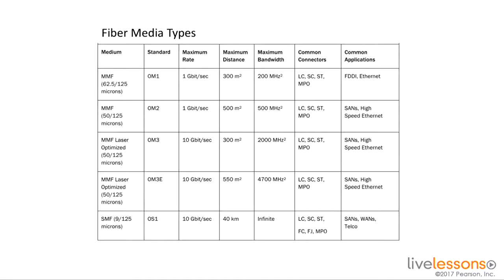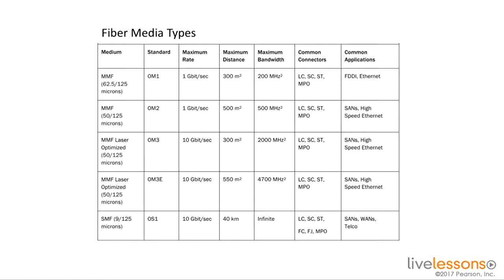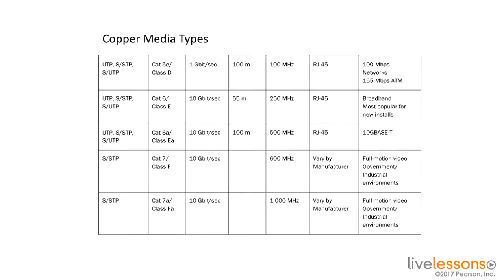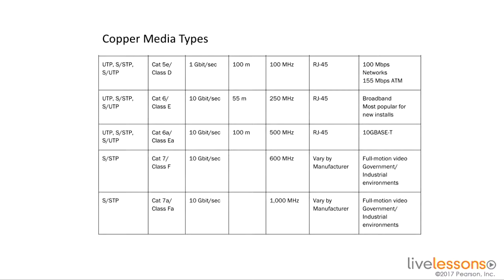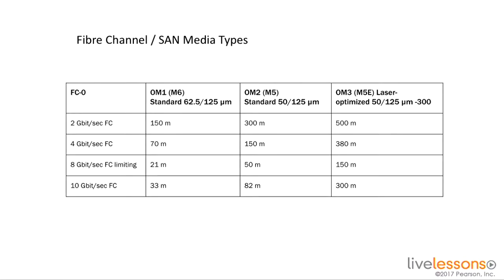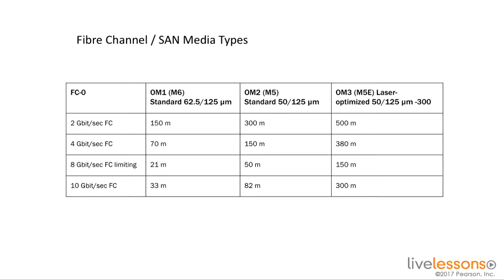4 5 Examining Data Center Media Types CCNA Data Center DCI